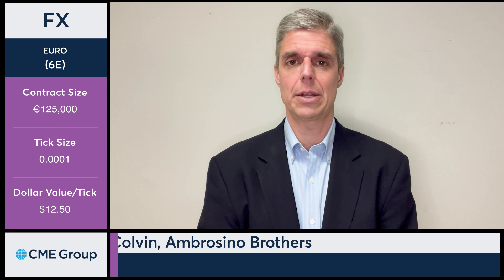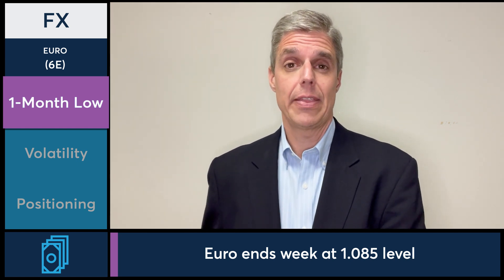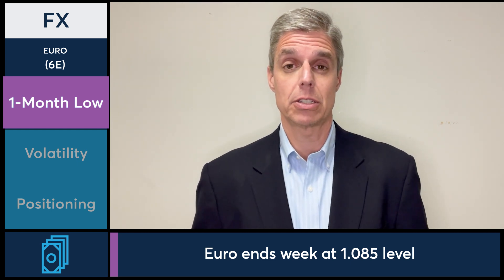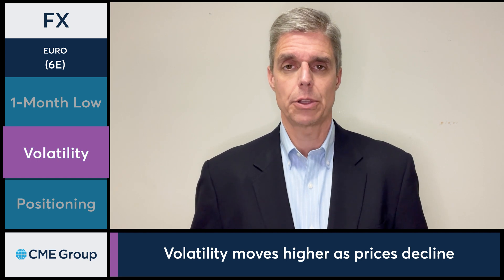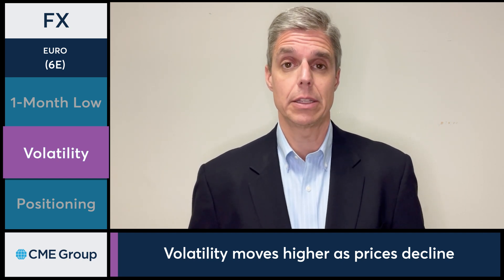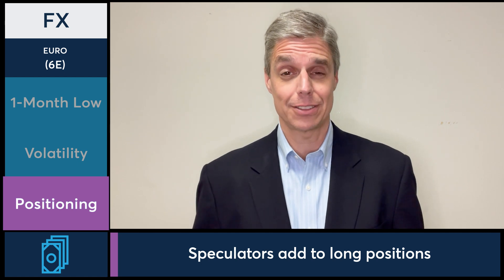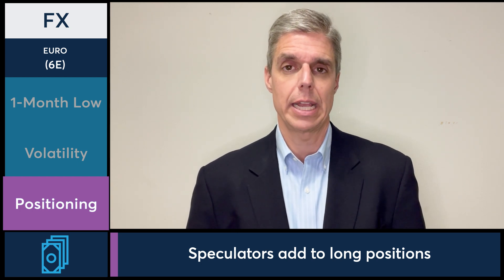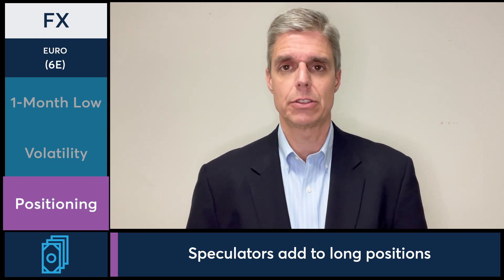FX Market Commentary: Todd Colvin, 5/12/23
Euro futures sink to one-month lows. Todd Colvin examines.